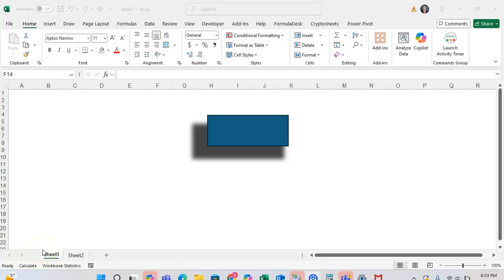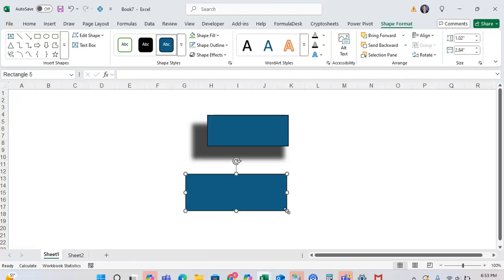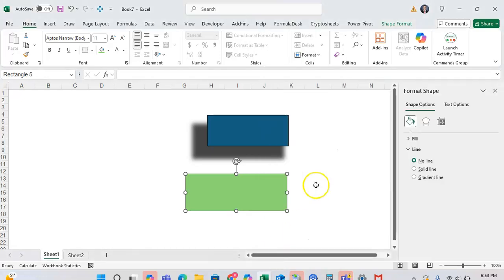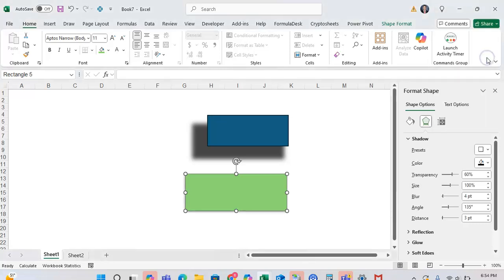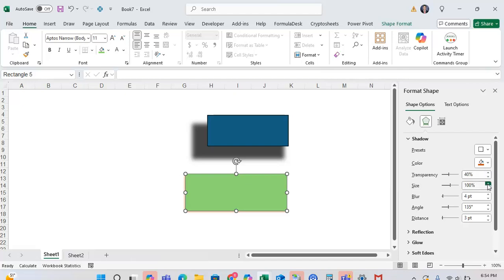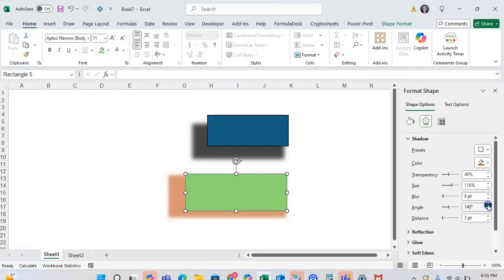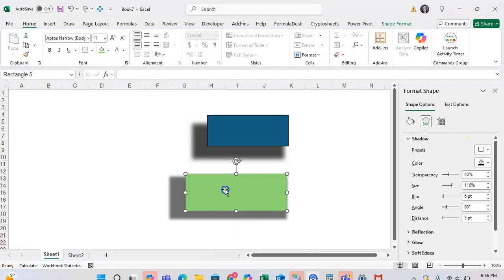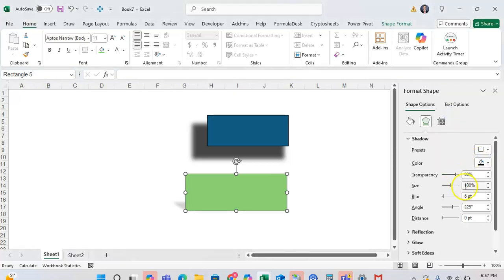How to Add a Shadow to a Shape in Microsoft Excel!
In this tutorial, I want to show you how you can add a shadow to a shape in Microsoft Excel! This is a great tips that will help you make shapes that pop out!